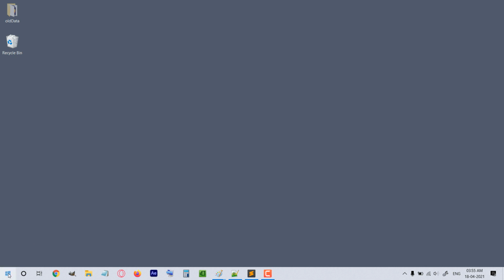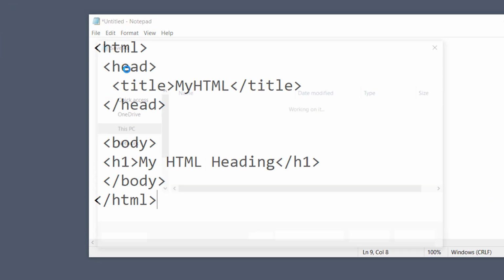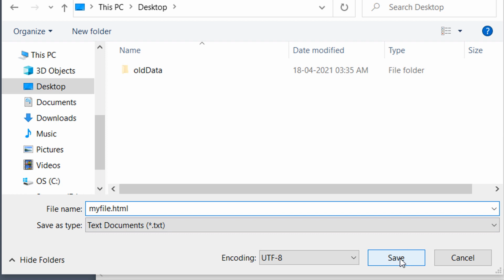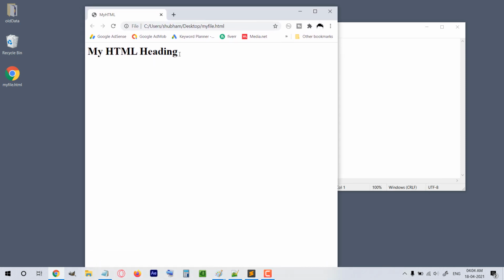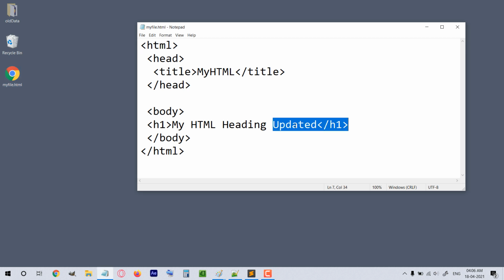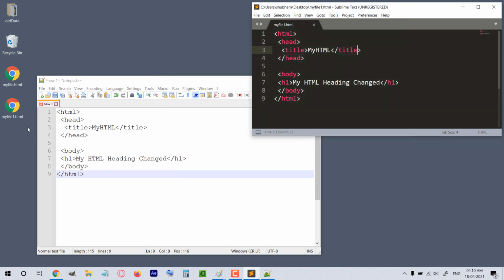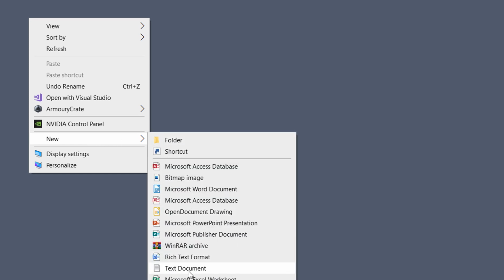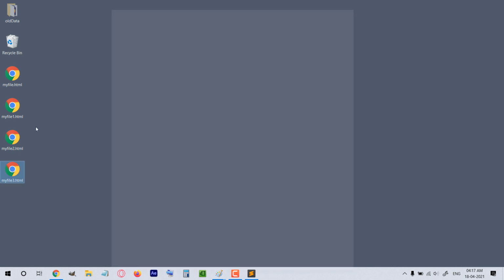How to Create, save and Run HTML File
Video Content:
0:00 Introduction
0:40 Open Notepad Text Editor
1:28 HTML Syntax
1:46 Saving HTML File using Notepad
3:32 Running HTML file inside our Web Browser
5:11 Creating and Saving HTML files in Subline and Notepad++
5:41 Saving HTML file using Sublime Text 3
6:04 Saving HTML file using Notepad ++
6:43 Creating HTML file with using any Text Editor
7:52 Thanks for Watching. Have a Great Time

Notepad is a Windows Text Editor which comes free, Pre-installed in our Windows Operating Systems like Windows 7, Windows 8 and Windows 10,
Notepad is Build to write notes by using a Windows Machine. But Notepad is also capable to Create, Save, Edit and Open an HTML File.
So in this tutorial, we are going to discuss How to Create, Save and Open an HTML file in Notepad.

Open Notepad Text Editor
As I told you Earlier Notepad Text Editor comes Pre-Installed with windows OS. So you don’t need to download and install Notepad if you are using a Windows Machine.
Just goto your Search Box and Search for Notepad.
You will found Notepad on your Search Results. Double click to Launch Notepad Text Editor in your Windows Machine.

How to use Notepad for HTML
Notepad is Just like Other HTML Editors. You can Open, Edit, Save all the Process you can do with other HTML Editors.
But Notepad Text Editor doesn’t support Many Features that Other HTML Editor Supports. Like:
Syntax highlighter,
Code Prediction,
Auto Code Generator
And Starting and Closing Tag Identifier.

So if you don’t need those features then Notepad is for you.

How to Create an HTML File using Notepad
To Create HTML File using Notepad, You need to create a Blank file. (Which automatically created when you Launch the Notepad Application or your can Click the File menu from the Top-Left-Corner and Select New from there. This will Open a New Blank File For you)
After that Write your HTML Code inside the Notepad text Editor’s Blank File.

You have successfully created an HTML File. Now your Final Step is to save your HTML file.

How to Save HTML Code in Notepad
To save HTML Code using Notepad Text Editor you need to Select the File Menu from the Top Navigation Bar.
Select Save Option from there,
After that Windows Explorer will Pop-up on your Screen.
Here you have to Choose a Location for your HTML File,
Give your HTML file a Name with .html Extension,
(So our Browser can Get the File type and Run this file as an HTML Document/Web page)
And click save Button to save your HTML File.

How to Open HTML file in Notepad Text Editor
To open an HTML file or .html File in Notepad Text Editor, you have to follow These Steps:
Step 1: Select File Menu
Step 2: Select Open option From There
Step 3: File Explorer will Pop-Up on your Screen
(Locate your HTML file in your File Explorer)
Step 4: Select and Open your HTML from there.